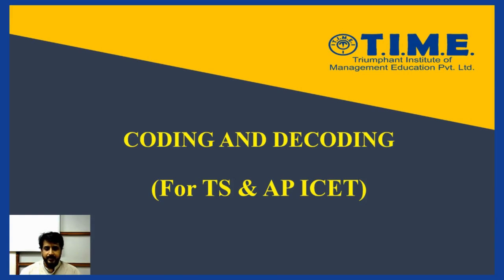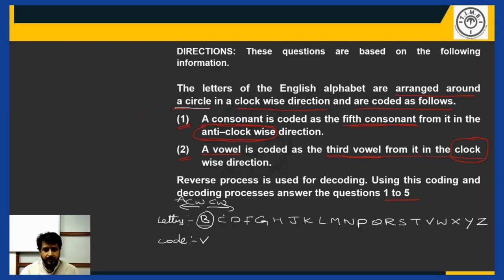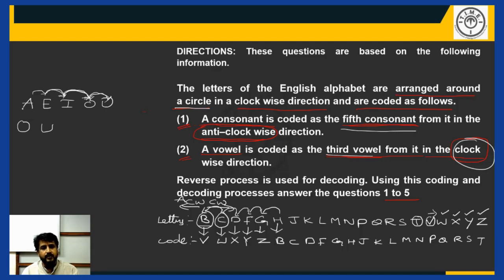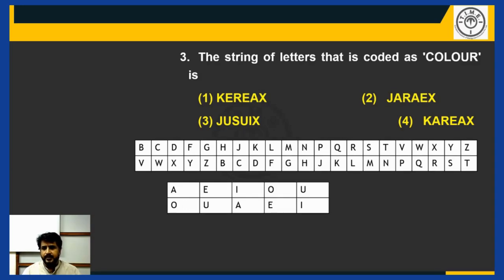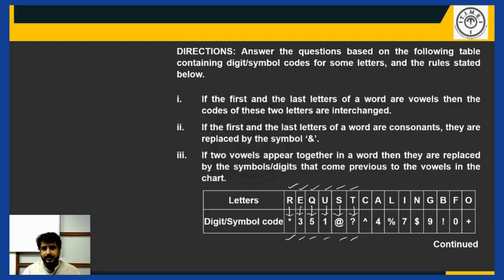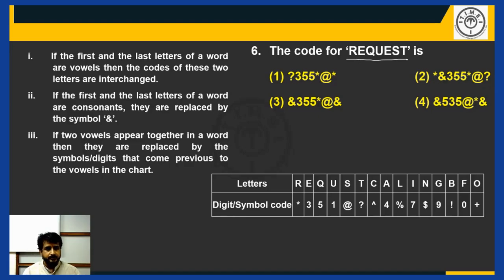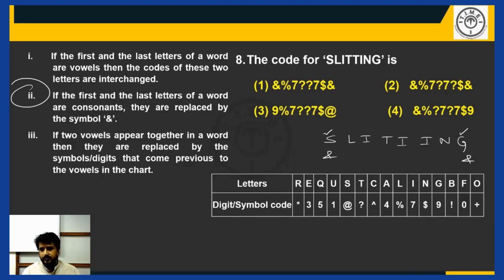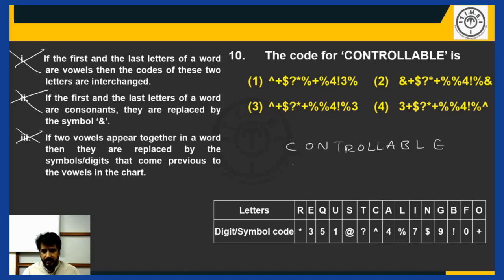Coding - Decoding for TS ICET and AP ICET. Helpful for Railways, SI, Constable & Other related exams